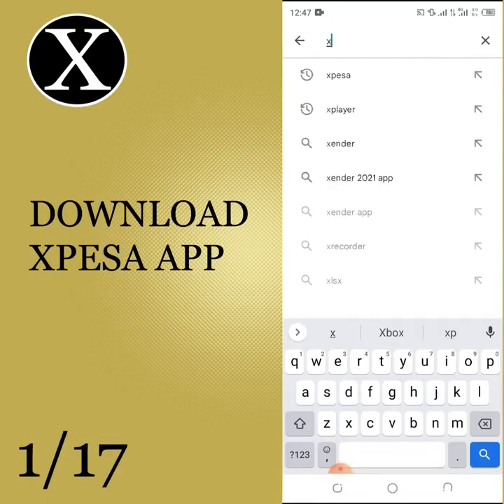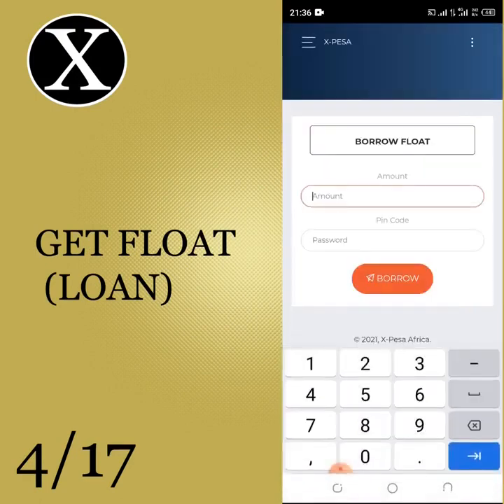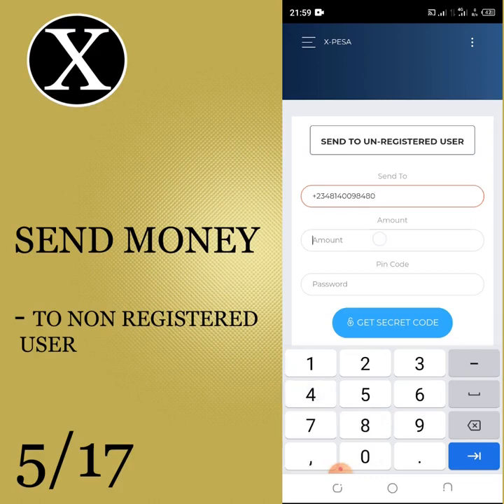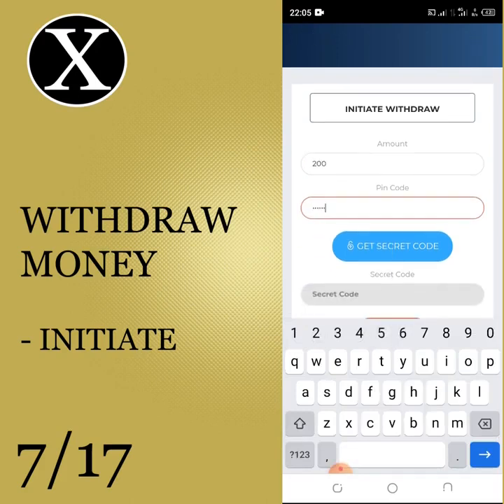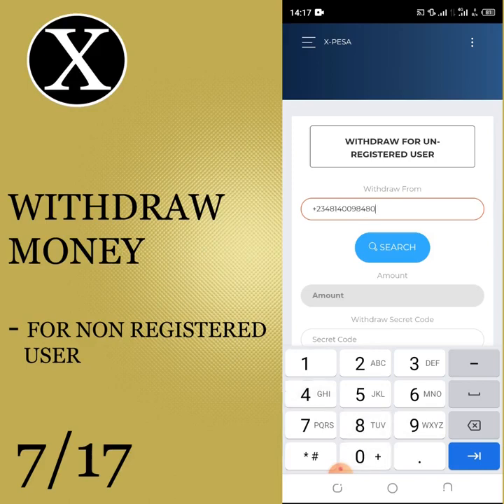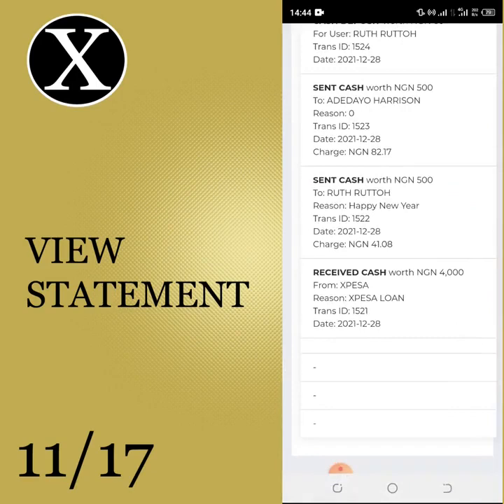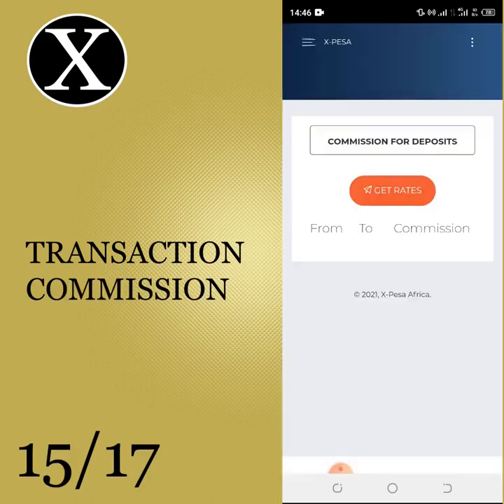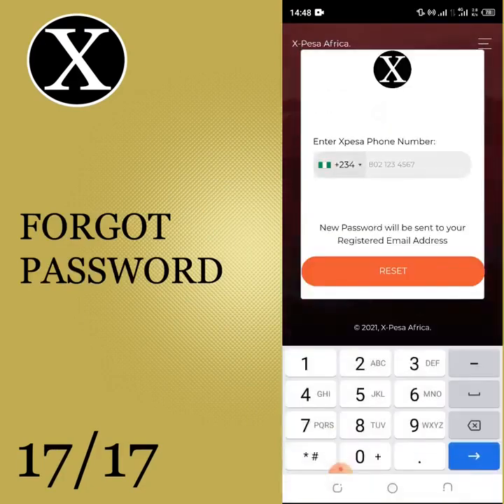Xpesa Tutorial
The First Peer2Peer Money Transfer Network in Africa.
Learn to Navigate your way through the Xpesa Platform.